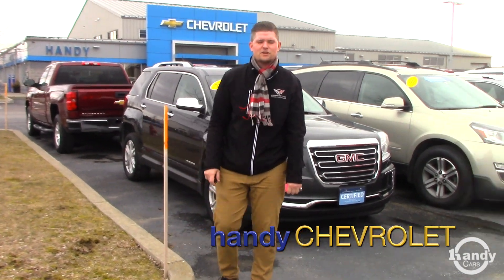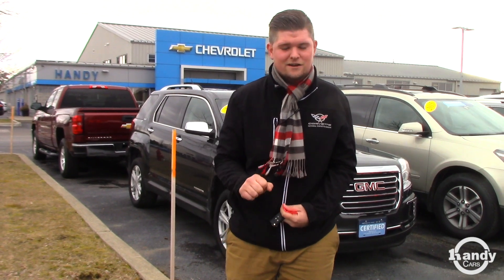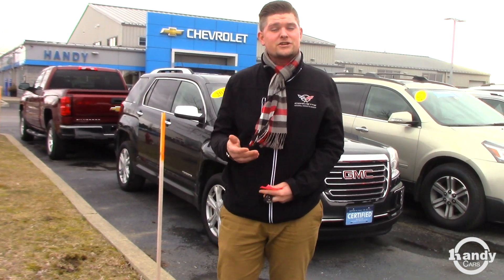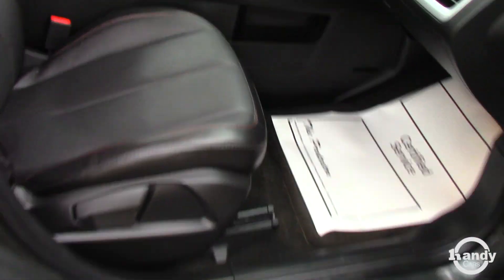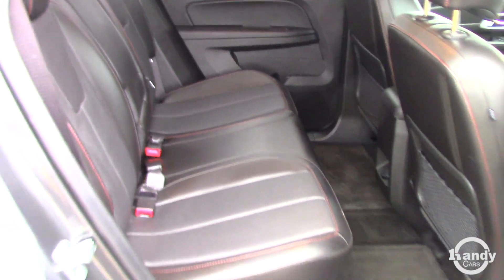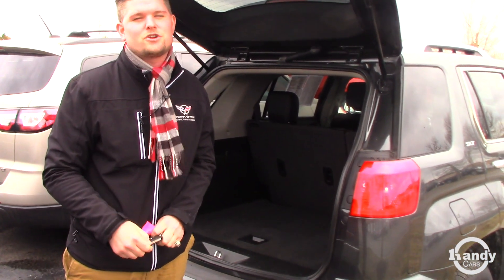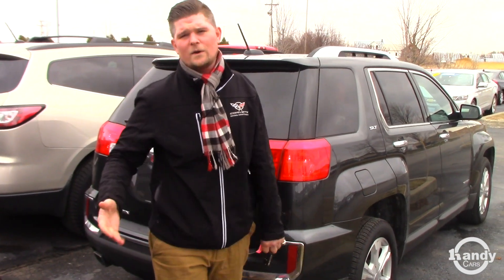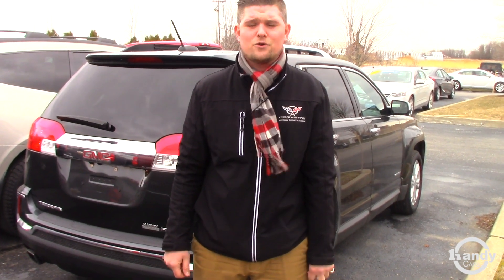2017 GMC Terrain for Faith from Matt